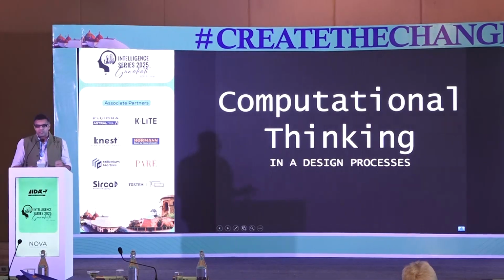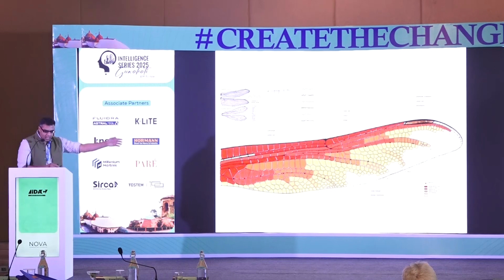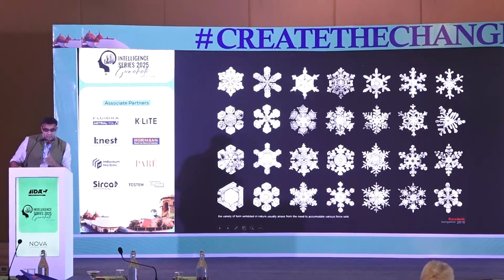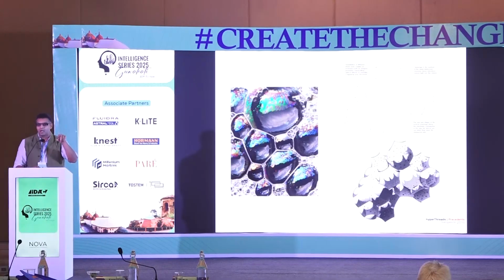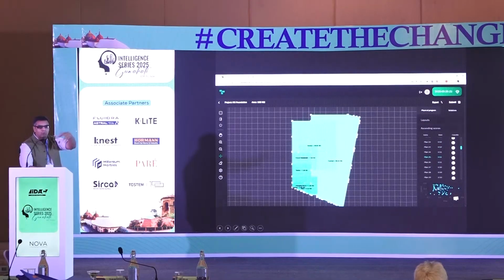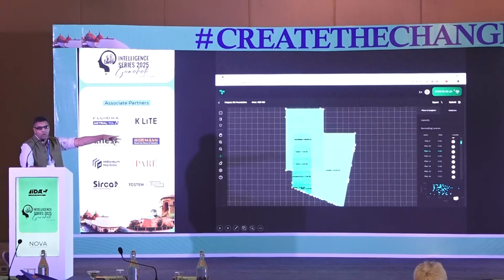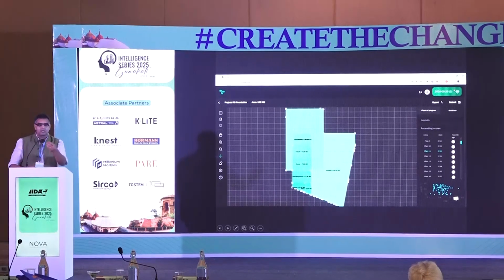Abhishek Bij | Computational Design in Nature: Learning from Living Algorithms | iDAC Guwahati 2025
Step into the world where nature meets architecture with Abhishek Bij, Principal at Design Plus, Delhi, as he unpacks the transformative concept of "Computational Design in Nature – Learning from Living Algorithms".

📍 Filmed at: iDAC Intelligence Series 2025 – Guwahati
📅 Date: 6th June 2025
📌 Venue: Vivanta Guwahati, Joysagar Hall

In this 20–20 session, discover how natural patterns and biological intelligence can inform innovative design approaches through computational tools. Learn how architects are rethinking form, function, and sustainability by observing life itself.